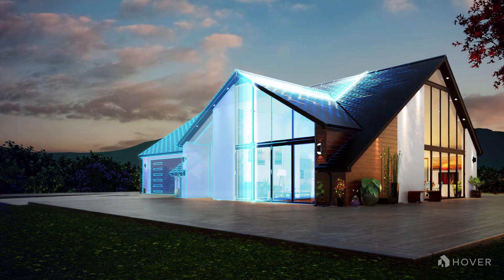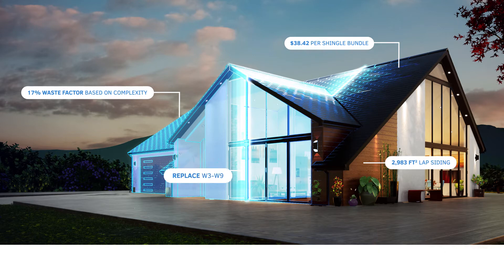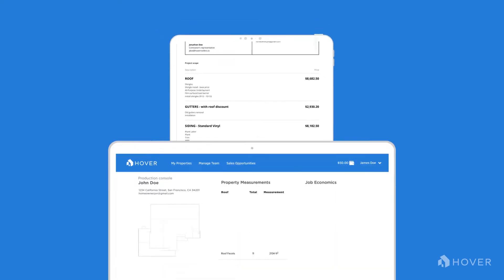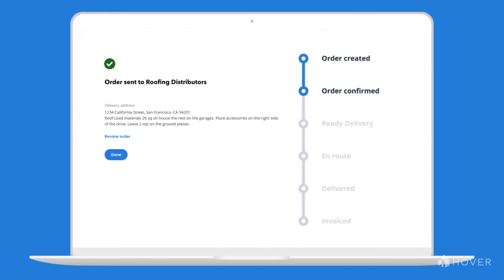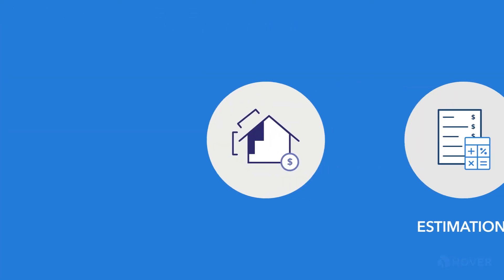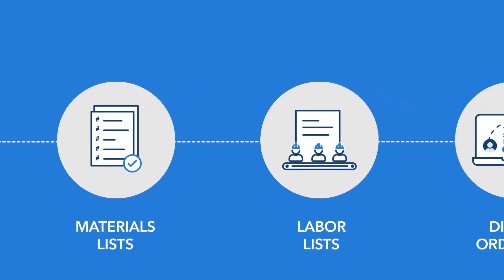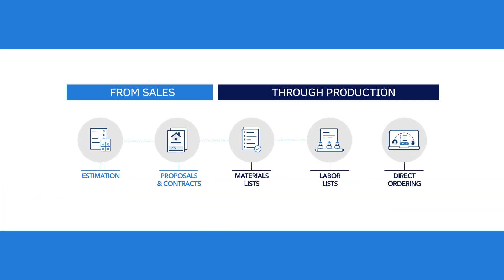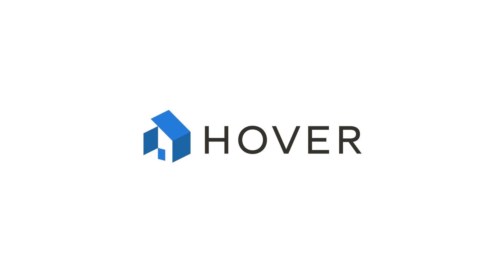Automate steps in your sales and production processes with Hover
Learn how to get the most accurate quotes and fastest material orders on the feature-packed Hover platform with the Transform Plan.